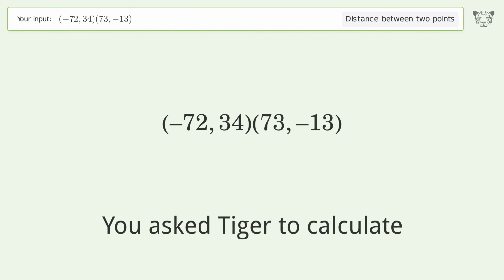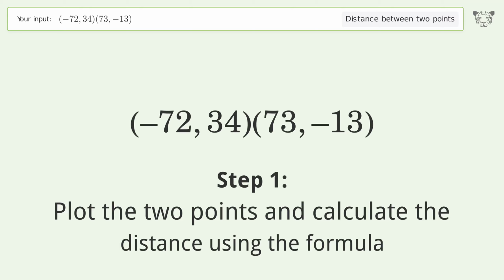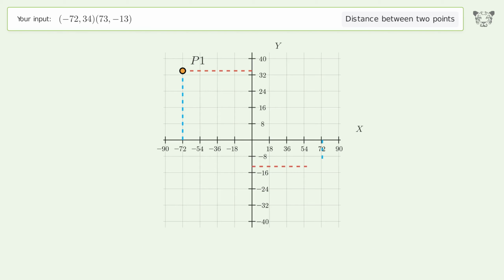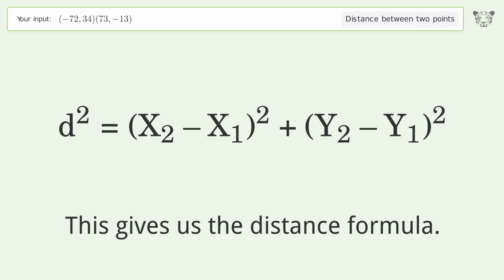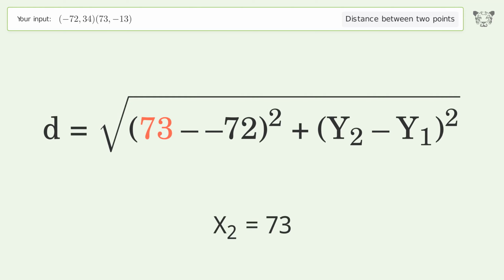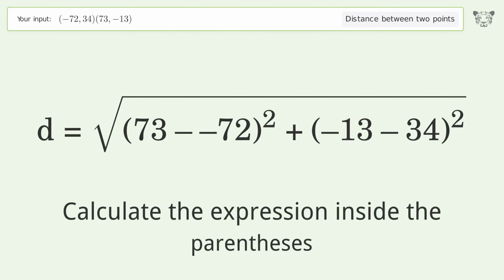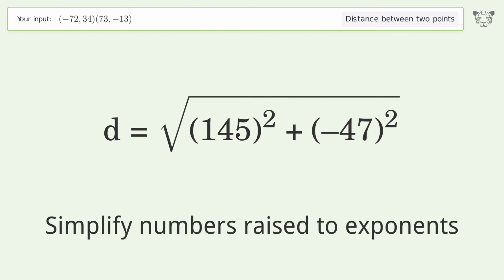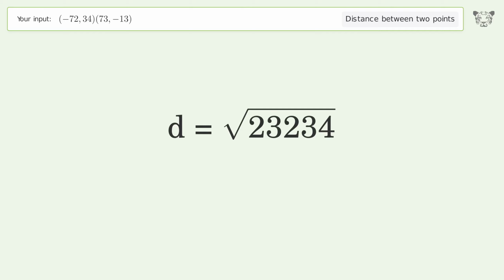Find the distance between two points p1 (-72,34) and p2 (73,-13): Step-by-Step Video Solution